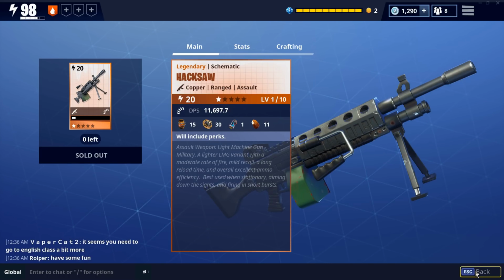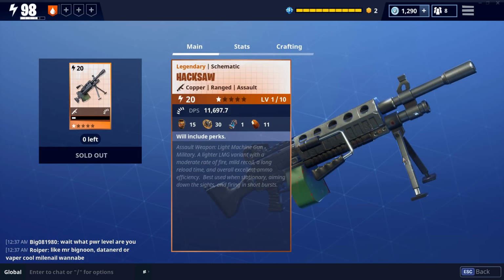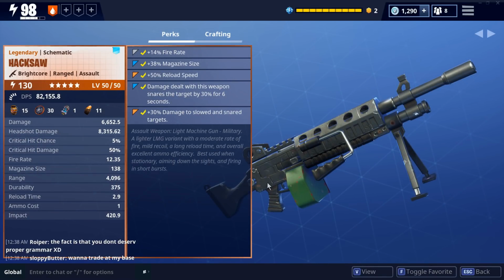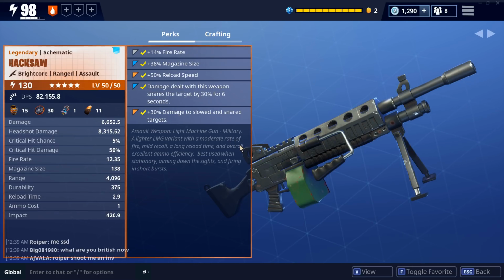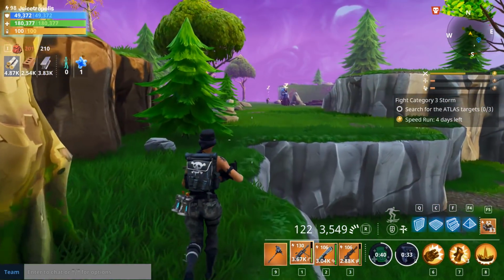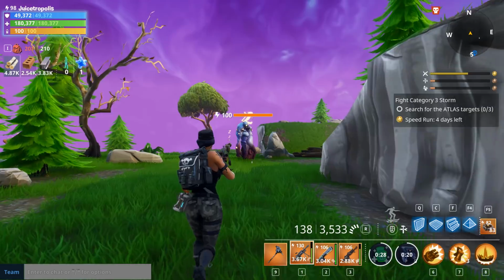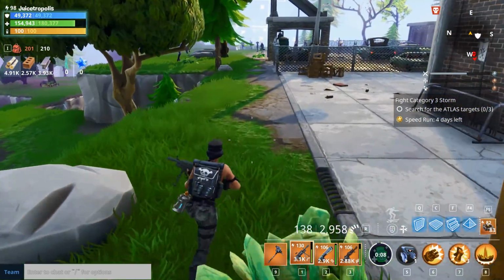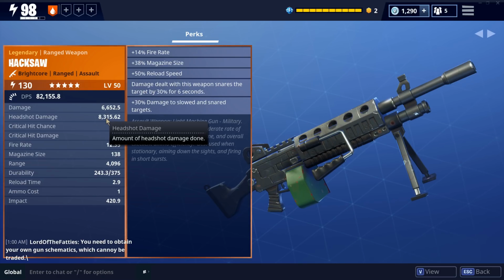New Fortnite Hacksaw LMG! Full Review and ⚡100 Smasher Bash!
Taking a look at the newest weapon to land to Fortnite Save the World, the Hacksaw LMG! Full review and comparison against PL100 Mobs at Brightcore Level 130!

Take a look at the absolute best Fortnite Save the World resource out there! Thanks Whitesushi!

A special thank you goes out to Kerry, Cytek, Brandy, Averon, Pandynator, xXDragonForceXx, Douglas, Zoltan, Brandon, John, Hugh, Vince, Paul V, Zoltek, Cookie, Stradivarix, and Devin for being Patron supporters of my channel!